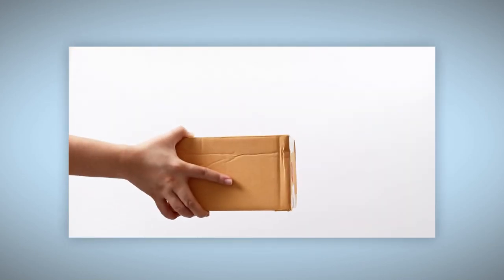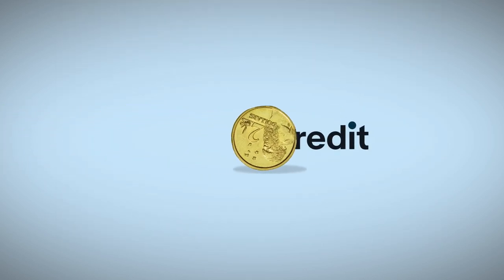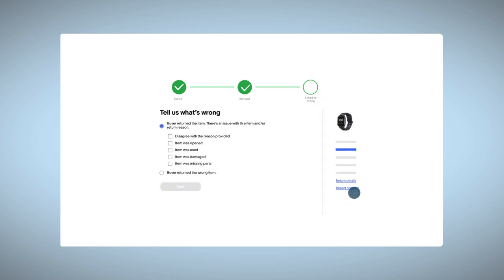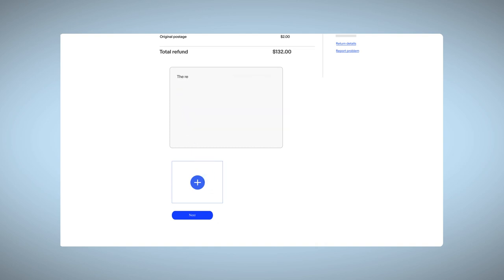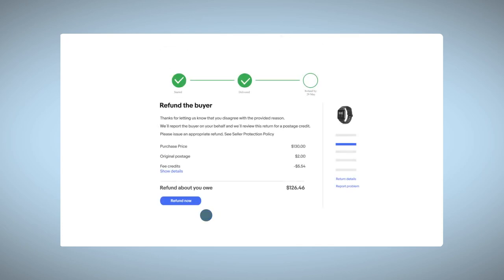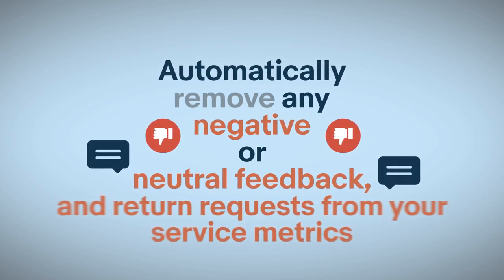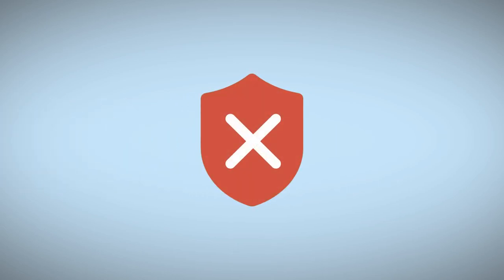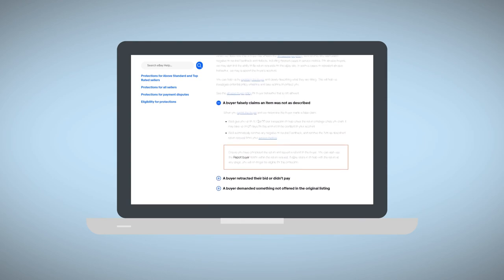Don't agree with a buyer's reason for Return? Here's what to do | eBay Selling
If you don't agree with a buyer's reason for return, you have the option to request a postage credit from eBay. In this video we'll take you through the simple process of how to do this through eBay.